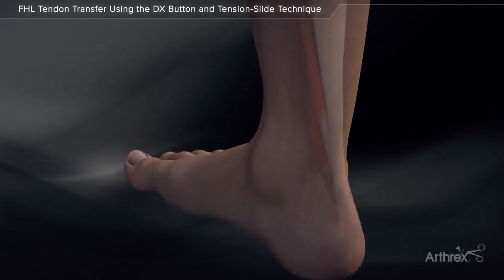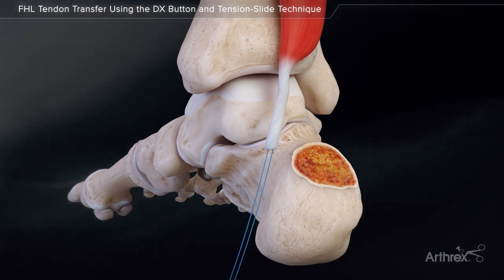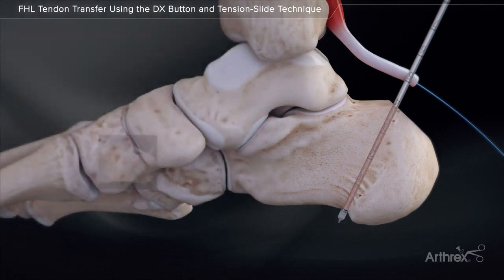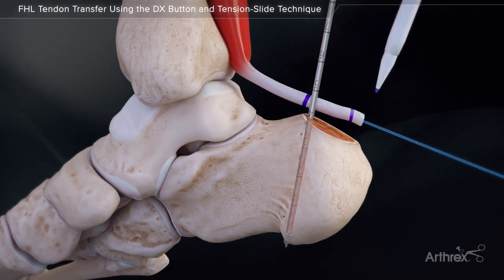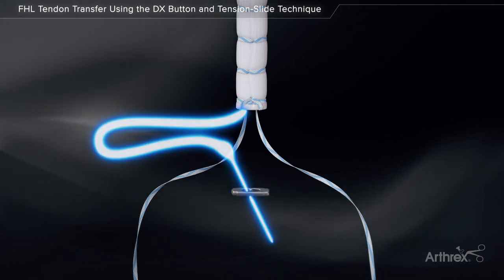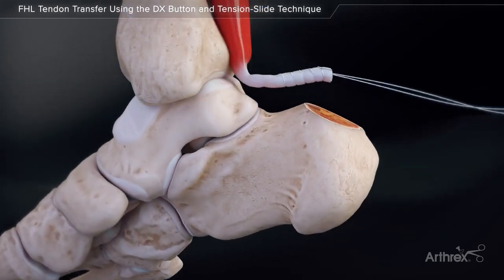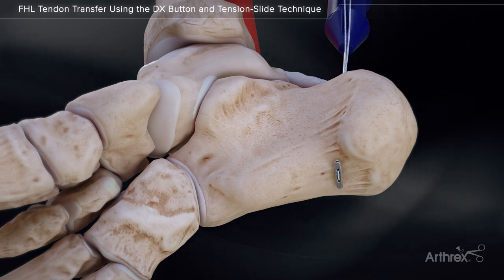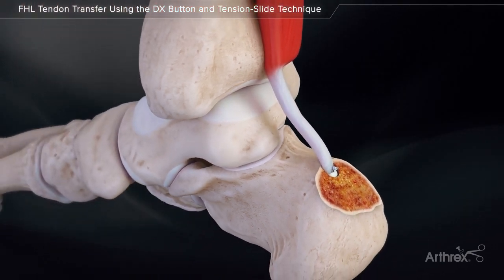FHL Tendon Transfer with the DX Button and Tension Slide Technique